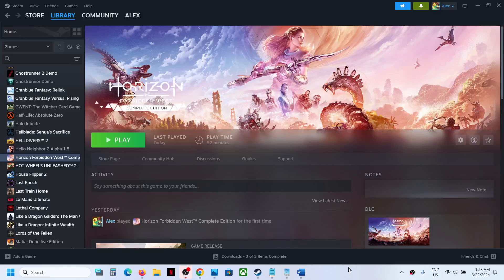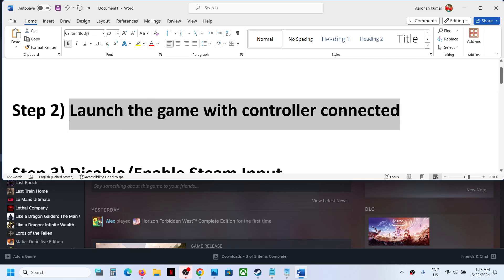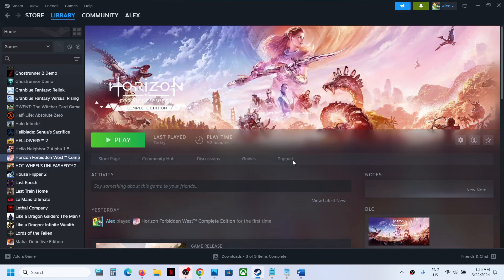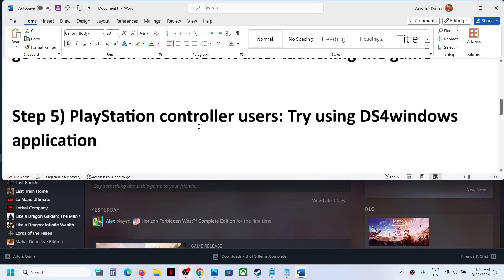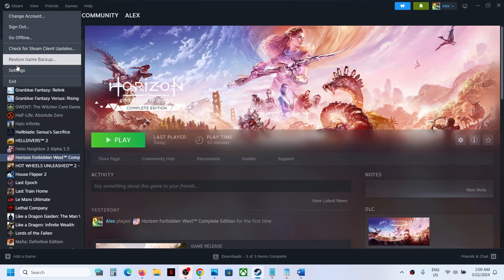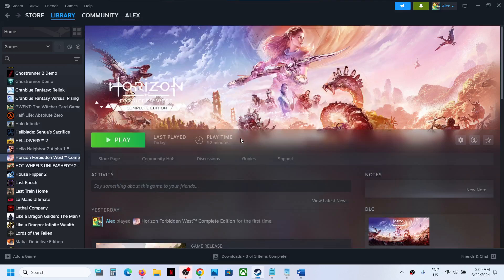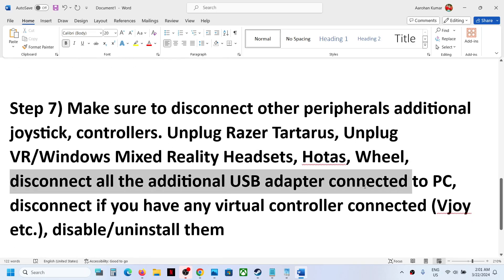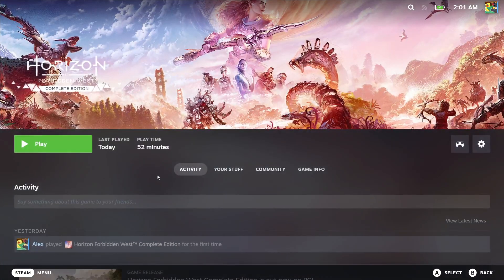Horizon Forbidden West Complete Edition: Fix Controller/Gamepad Not Working On PC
Step 2) Launch the game with controller connected
Step 4) Use Wired connection to connect controller, if want to go wireless then disconnect it after launching the game
Step 5) PlayStation controller users: Try using DS4windows application
Step 6) Disable Steam Input, now go to Steam Controller Settings and enable Steam Input for Xbox/PlayStation Controllers- restart the game
Step 7) Make sure to disconnect other peripherals additional joystick, controllers. Unplug Razer Tartarus, Unplug VR/Windows Mixed Reality Headsets, Hotas, Wheel, disconnect all the additional USB adapter connected to PC, disconnect if you have any virtual controller connected (Vjoy etc.), disable/uninstall them